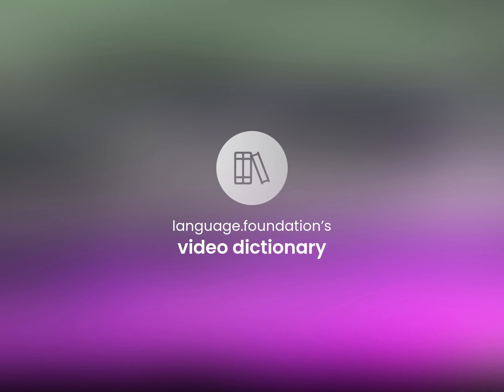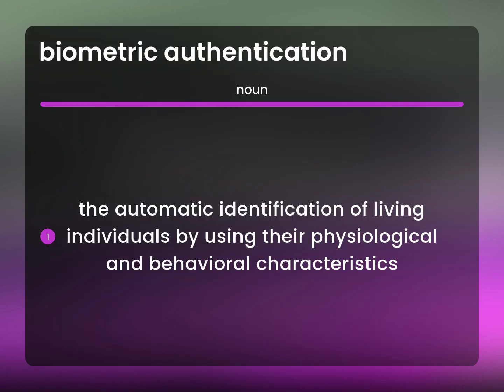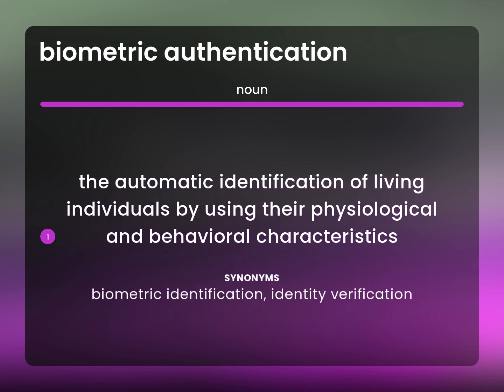Biometric authentication • what is BIOMETRIC AUTHENTICATION meaning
Meaning of BIOMETRIC AUTHENTICATION

Susan Miller (2023, April 24.) Definition of Biometric authentication